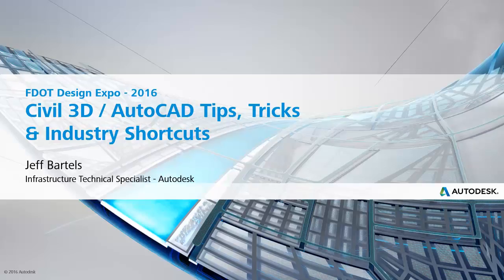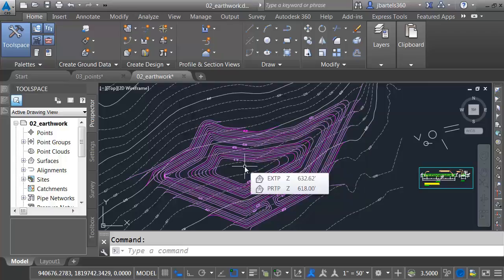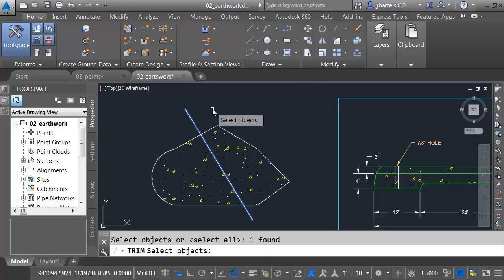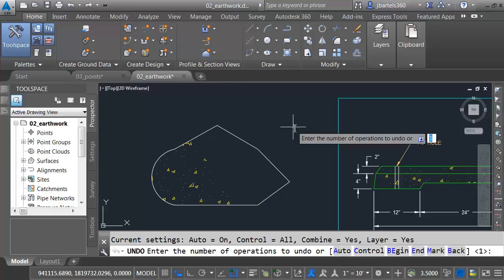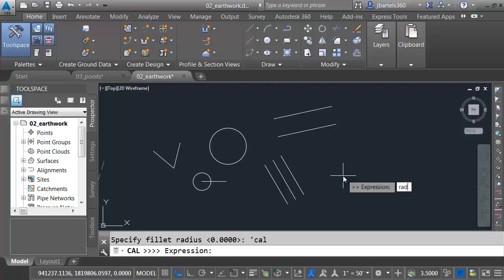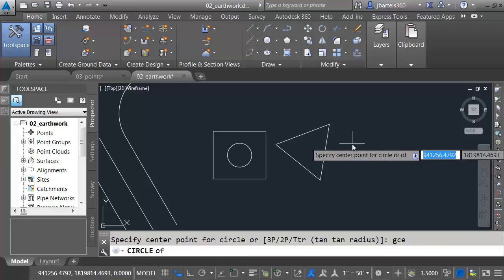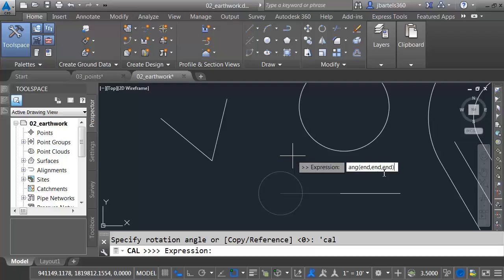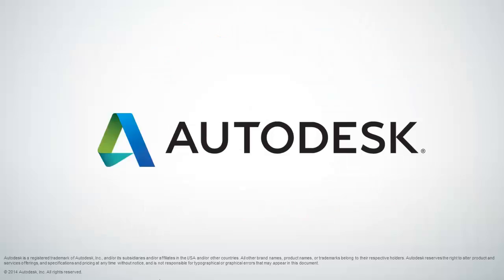FDOT Design Expo 2016 Civil 3D Tips & Tricks Part 2 of 3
Part Two of the Civil 3d Tips & Tricks covers the Tools available in Civil 3D. This is the video version of the presentation that Jeff Bartels gave at the 2016 FDOT Design Expo.